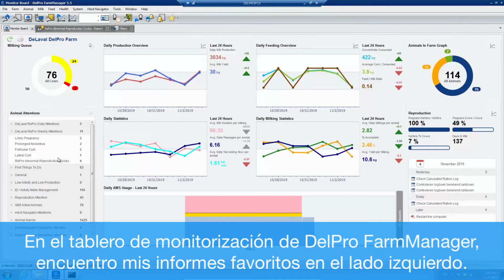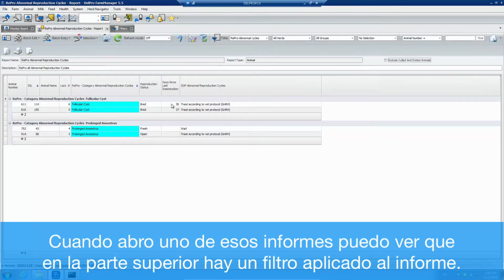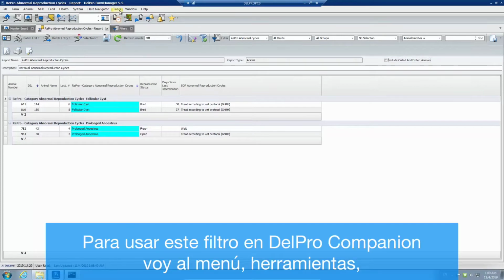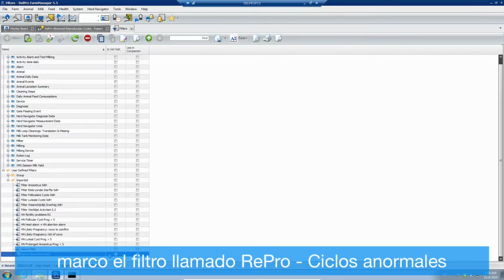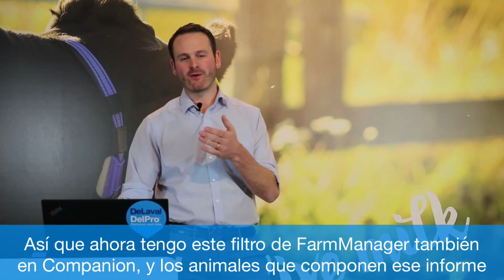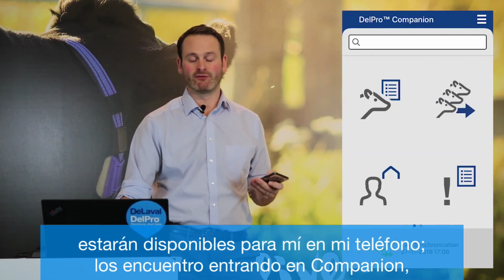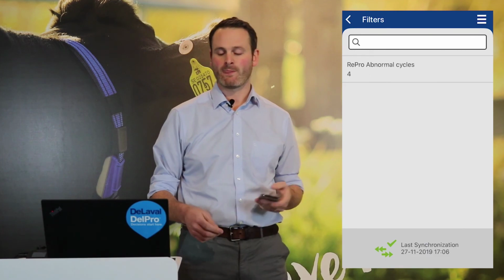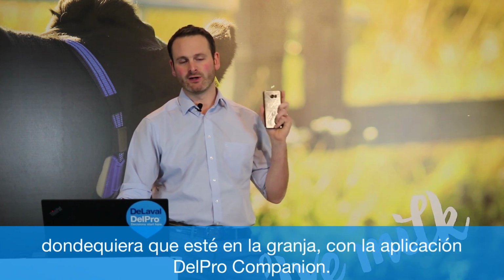DeLaval | Gestión de la granja con DeLaval DelPro Companion | Filtros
¿Estás al tanto de las últimas novedades de DelPro™ 5.5 ?
Por ejemplo, en este tutorial te mostramos la posibilidad de usar el filtro de tu informe favorito de DelPro FarmManager 5.5 en DelPro Companion 5.5.